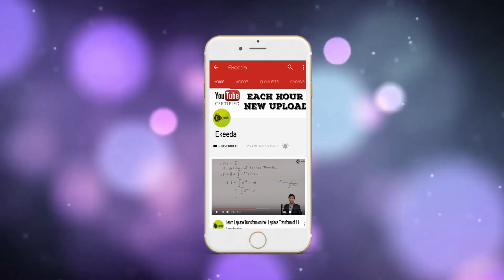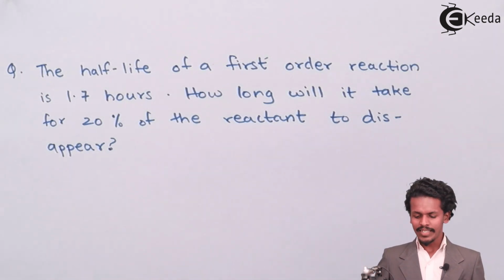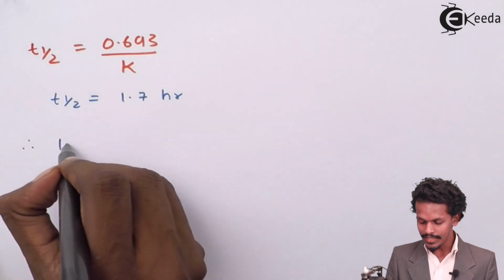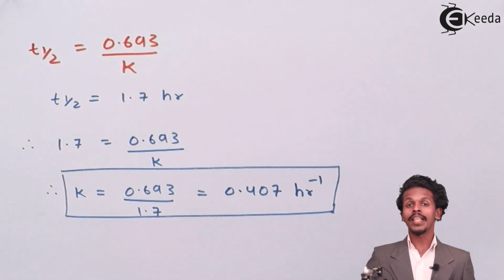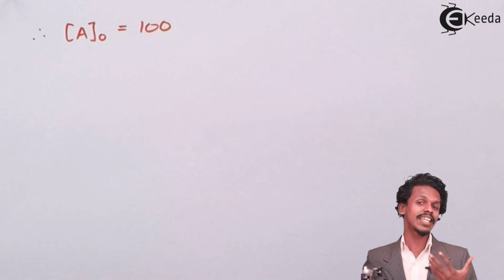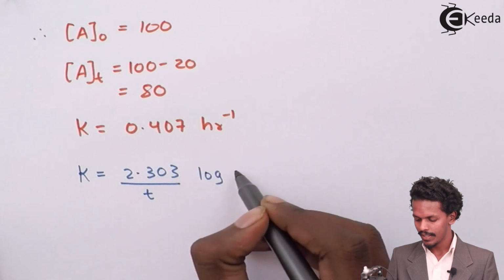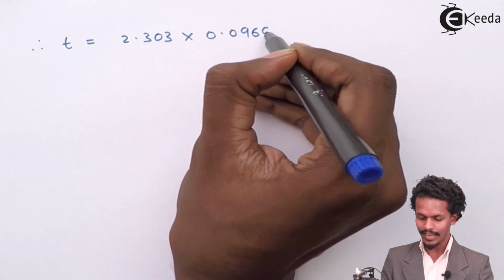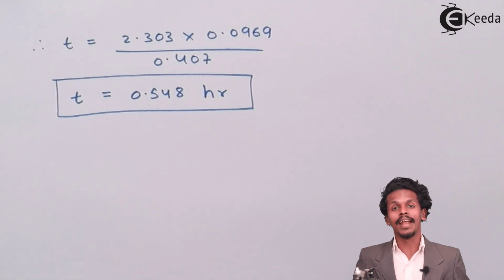Half Life of First Order Reaction Problem 2 - Chemical Kinetics - Chemistry Class 12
Video Lecture on Half Life of First Order Reaction Problem 2 from Chemical Kinetics chapter of Chemistry Class 12 for HSC, IIT JEE, CBSE & NEET.

Watch Previous Videos of Chapter Chemical Kinetics:-

Happy Learning : )